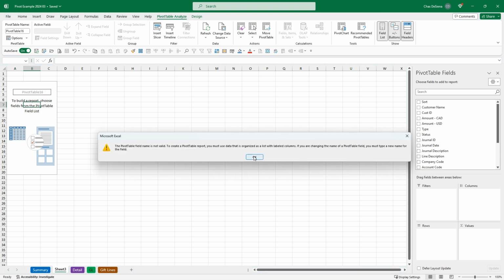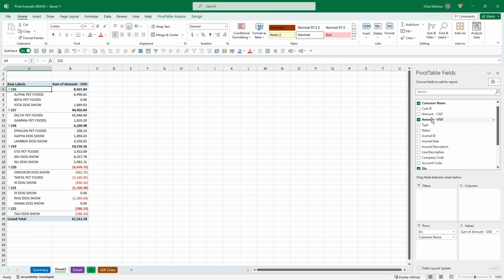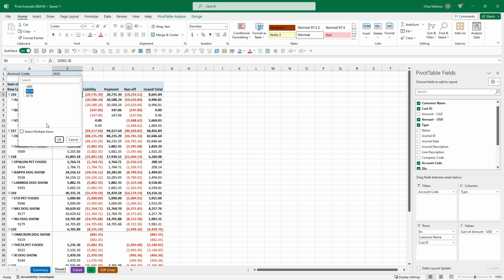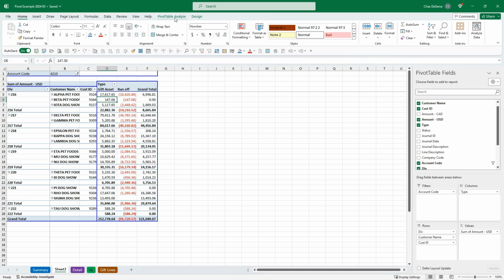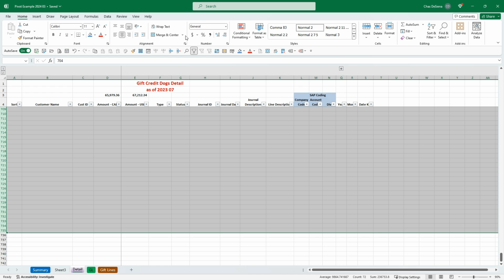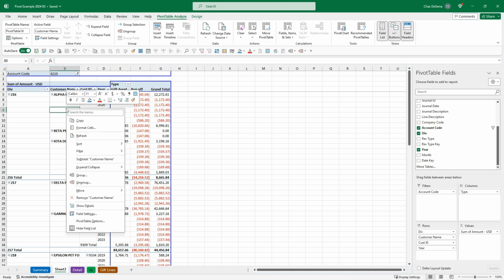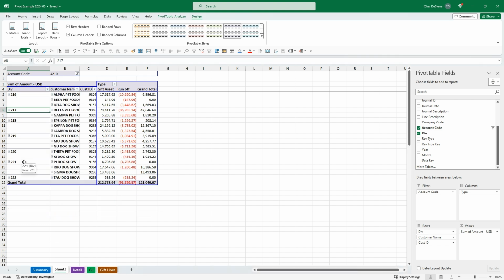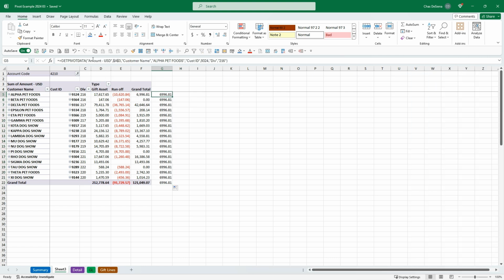Playing With Pivot Tables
Unlock the true power of your data without typing a single complex formula! In this video, we’re Playing With Pivot Tables—the most powerful and flexible tool in Excel for turning massive spreadsheets into clear, actionable insights.

Forget the fear of "breaking" your data. We’re taking a hands-on, experimental approach to show you how to slice, dice, and visualize your numbers just by dragging and dropping. Whether you're an accounting professional or a business owner, mastering Pivot Tables will change the way you look at spreadsheets forever.

🚀 Level Up Your Excel Skills
If this tutorial helped you make sense of your data, don't forget to: